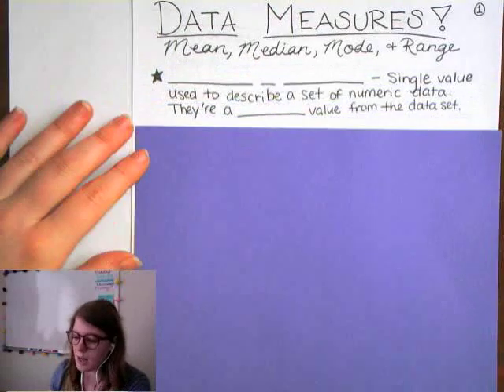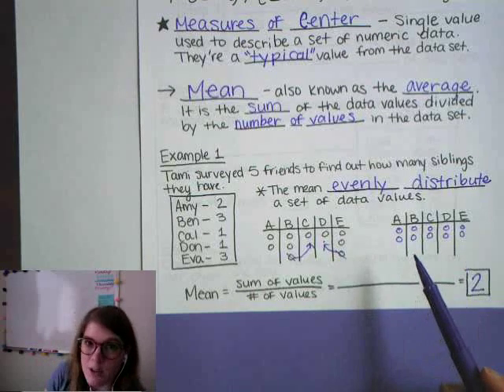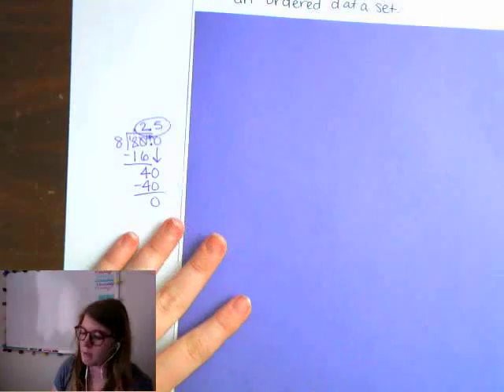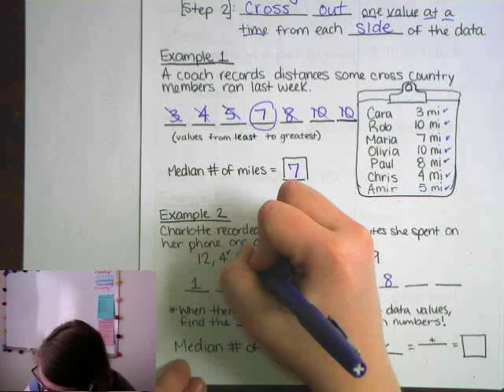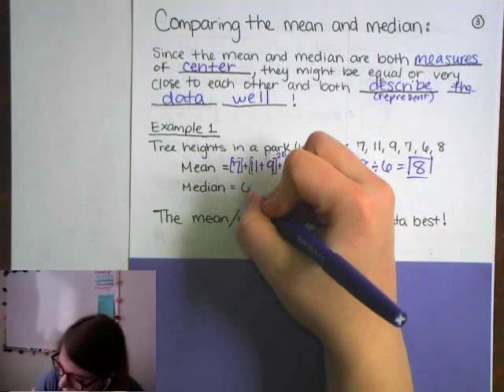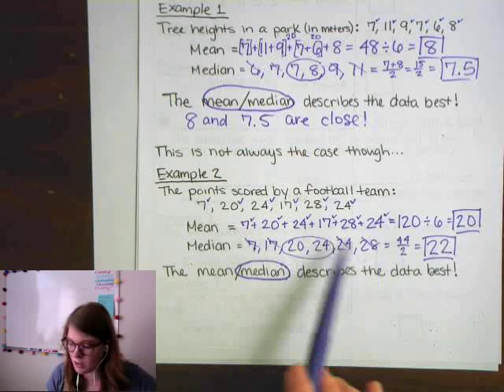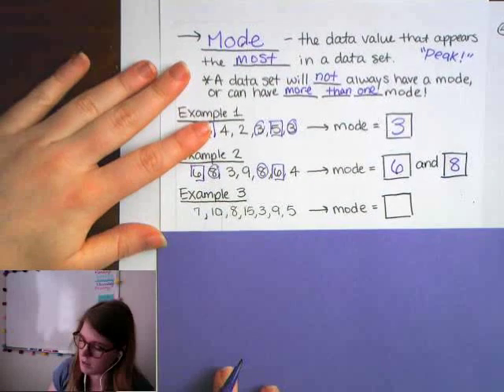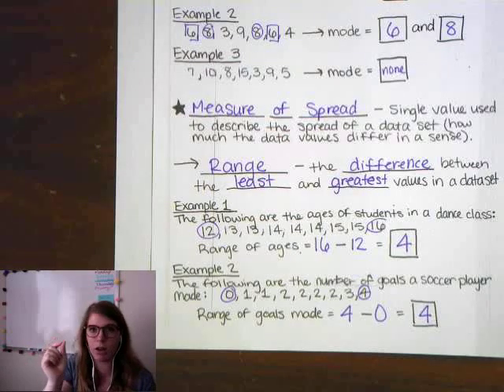Mean, Median, Mode, Range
If my lesson is not enough (no hard feelings!), this is an easy topic to find more lessons on! YouTube, Khan Academy, etc., so feel free to look for more help if you need it! :)